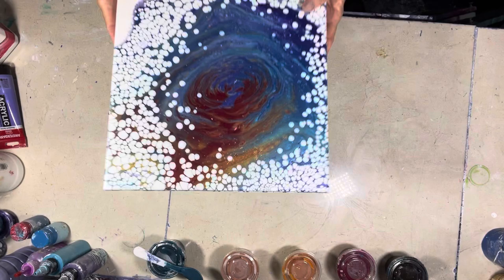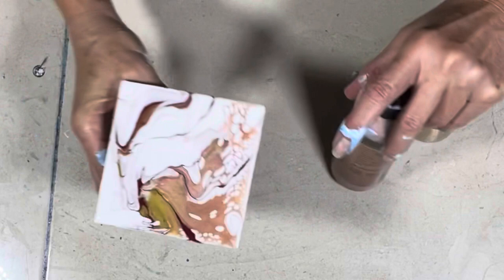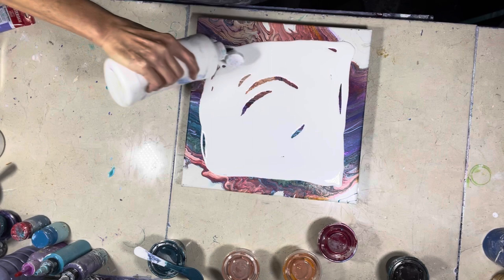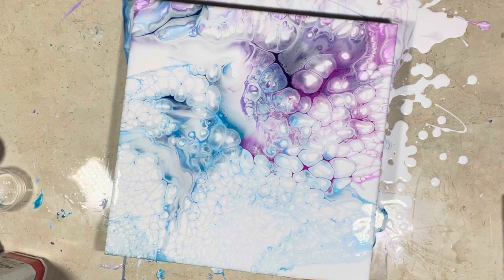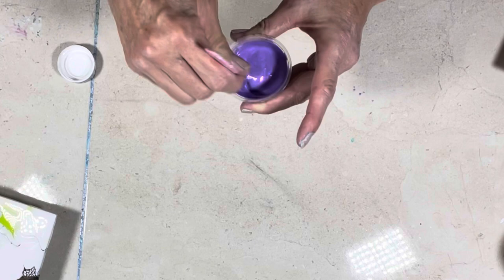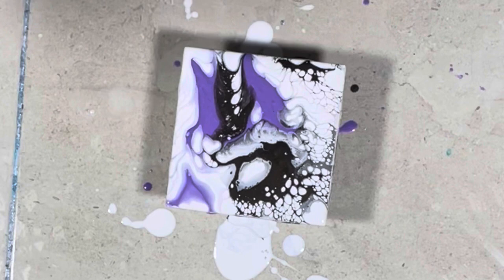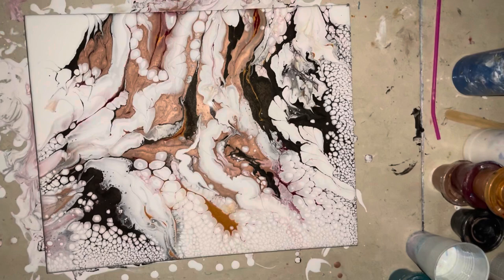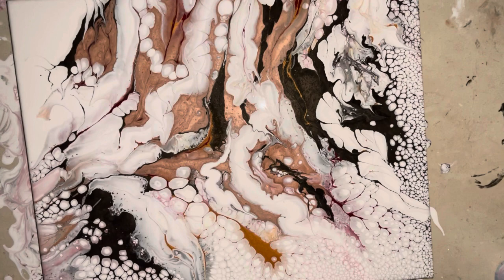CLOUD POUR ILLUSIVE?? IT’S NOT YOU!!! DUMP AND SWIRL ~ BONUS Paints and Pigments Product Testing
CLOUD POUR DUMP AND SWIRL ~  Paints and Pigments Product Testing

Is this technique getting on your last nerve?? It’s not you!! There are so many factors that go into this. Environment (humidity), drying placement, substrate, products and most importantly consistency!!

In this video I go in-depth on product testing and many tips to help this work for YOU!!

HERE ARE THE PIONEERS:

MelyD

CONSISTENCY

These paints NEED to be thin! Much thinner than most of us are used to. I’d have to say they are a 1 or 1 1/2 on the Gina DeLuca scale. Here’s her video explaining the scale:

ENVIRONMENT

I poured these when it was raining outside. Since I’m in my enclosed patio, the conditions in there vary. Too much humidity can play havoc with your paints. The tiles I worked on was before it rained. The practice canvases was during and after.

SUBSTRATES

If you happen to be pouring over another painting, it may not work. Thick paints used on previous pours don’t necessarily have any “tooth” left. Sanding it helps, but if you have any pitting or cracking, it won’t go well. You definitely need a little tooth on your substrate. If you’re pouring over a previously poured cloud pour, you may be in luck!!! A dry flat surface is best. So obviously a brand new canvas is best.

PRODUCTS

This video will show that some paints work, and some don’t. Even within the same brand just different colors. Here I show how to mix pigments to help them work, but still, testing testing testing. I use small tiles for this to reduce waste.

LEVEL DRYING SURFACE

This is crucial. Because the paints are so thin, they will shift if left on an uneven surface. And having too much paint left on your piece just exacerbates this. Make sure your pouring and drying surfaces are perfectly level.

I can’t possibly list all the colors I used, but the cloud mix recipe I use with the mist success is here:

CLOUD MIX RECIPE (in this order) 32OZ
8oz of Artist Loft Flow Acrylic in White
4oz of Decoart satin enamels in pure white
12oz of Floetrol
2.5oz of Liquitex pouring medium
Just a squirt of GAC800
8oz of water to thin added slowly

Keep Calm - Airae 2
It Can Be Done - Airae
Cotton Dreams - Elm Lake